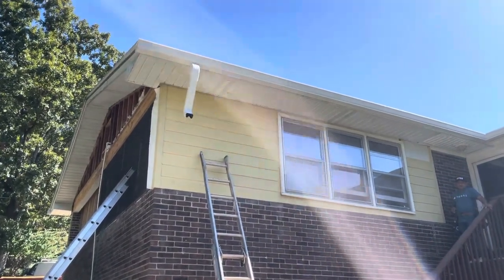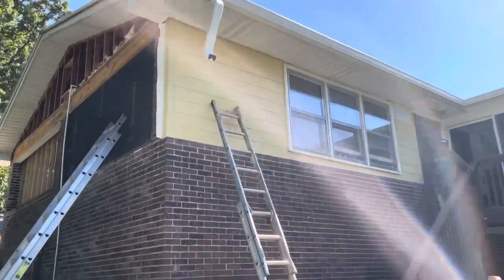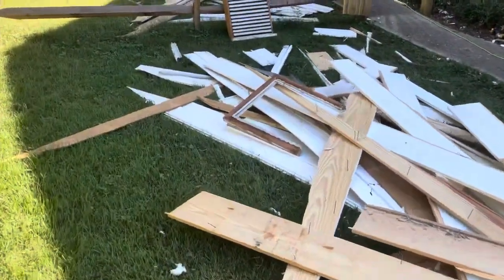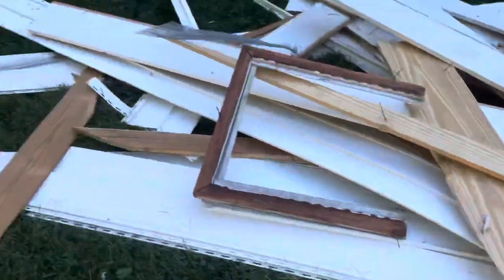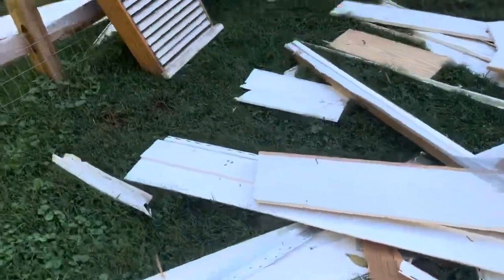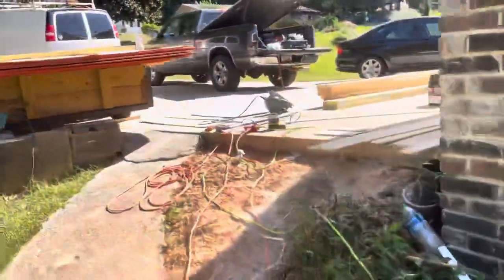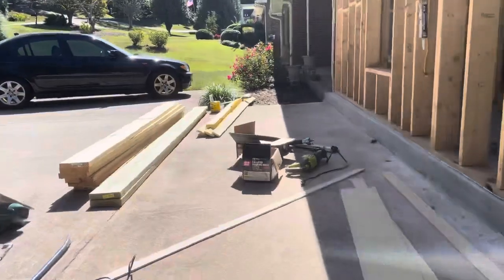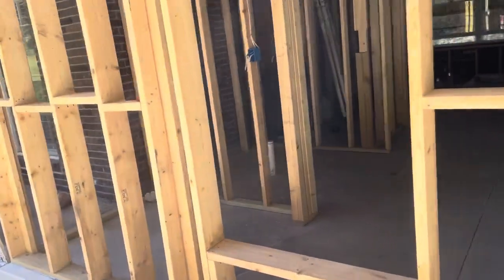New Siding on house ! Exterior of master suite being updated, paint to follow